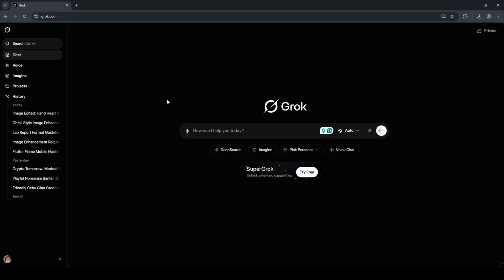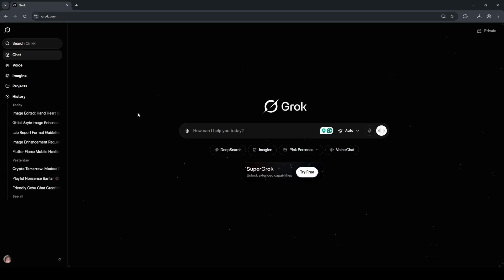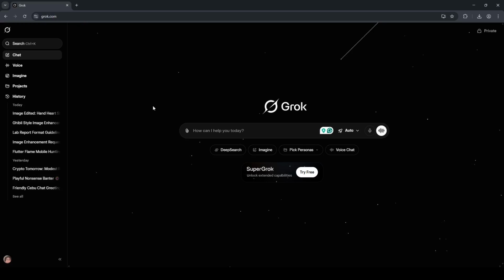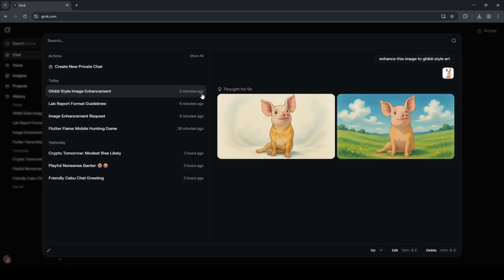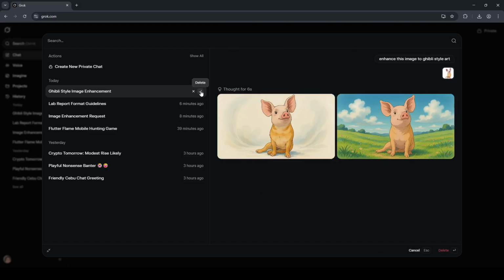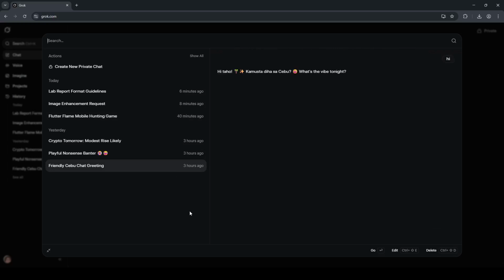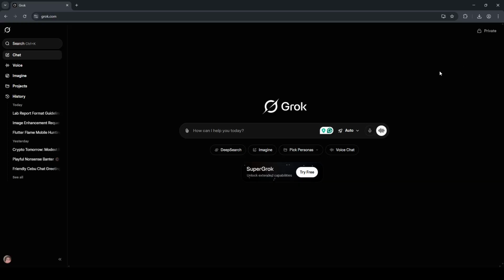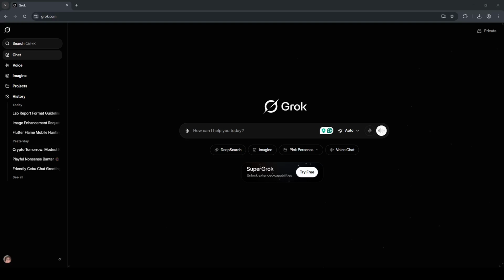How To Delete All Chat History On Grok AI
In this video, I show you exactly How To Delete All Chat History On Grok AI.

I will walk you through the Grok dashboard and show you how to click on your profile icon to access the "Settings" menu. I will demonstrate how to navigate to the "Data Controls" or "Privacy" section where you can find the "Delete All Conversations" option. I will also explain the importance of the confirmation prompt, as this action is permanent in 2026, and show you how to manually clear any remaining uploaded files to ensure your entire session history is completely wiped across both the web and mobile app.